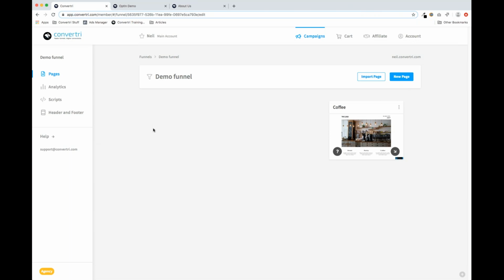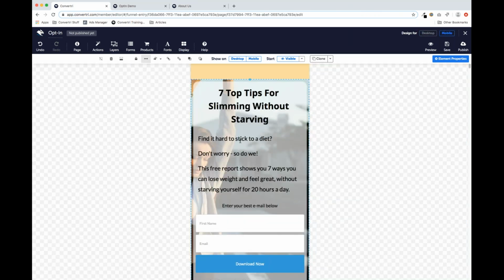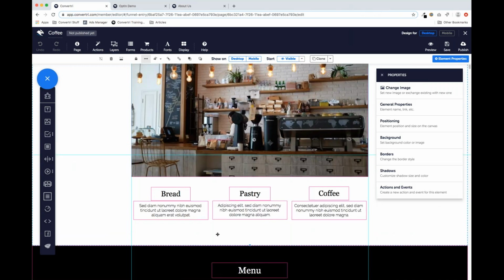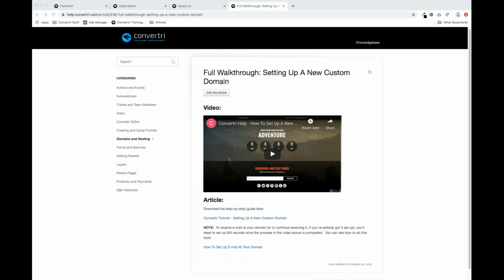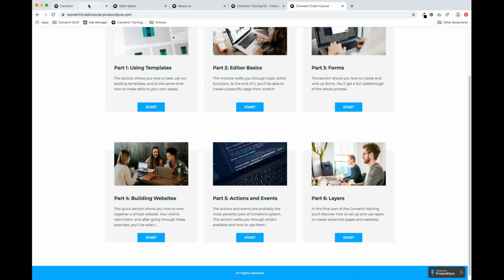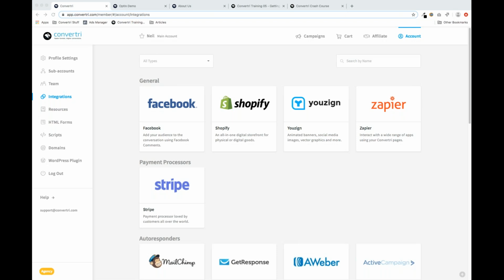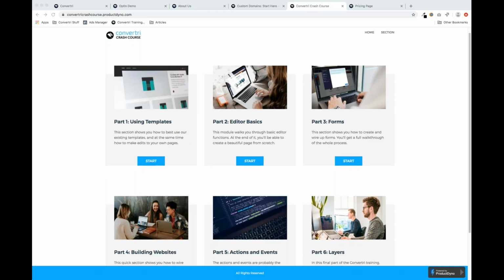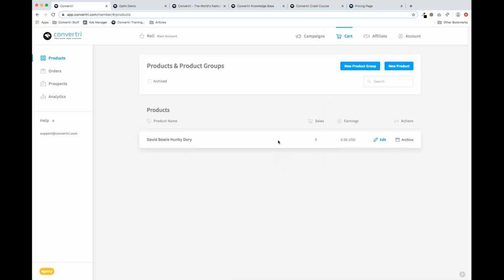Getting Started With Convertri - 16.04.20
Convertri's bi-weekly getting started training webinar, this week with added David Bowie.